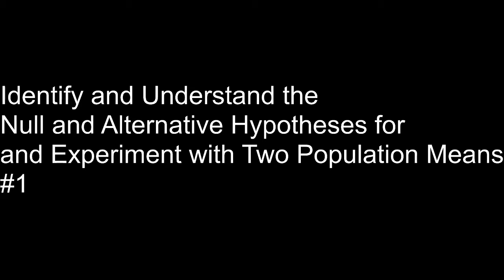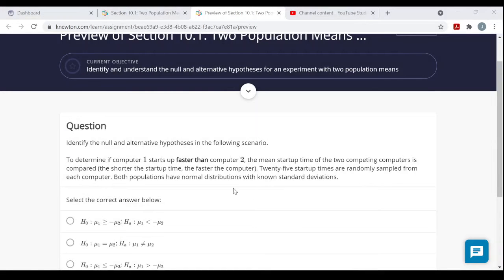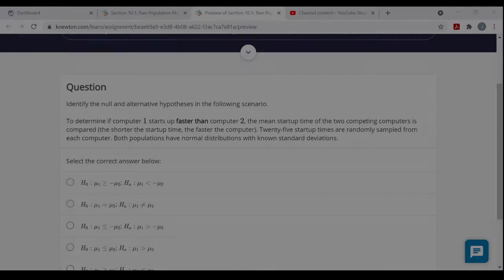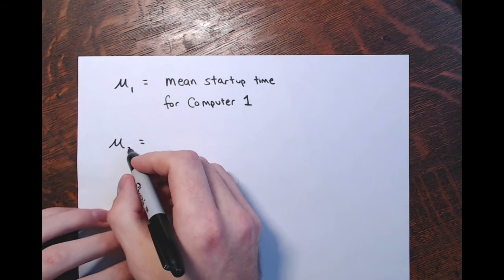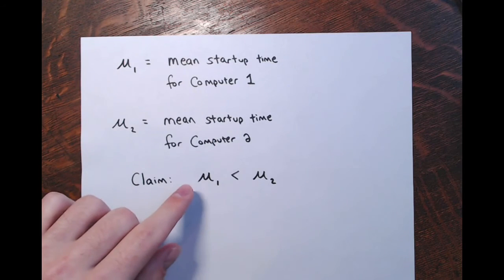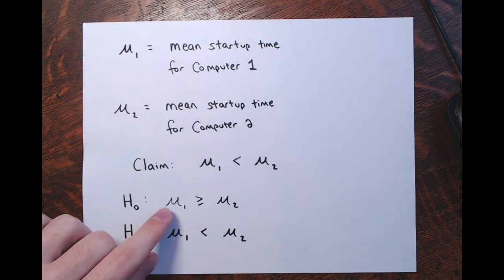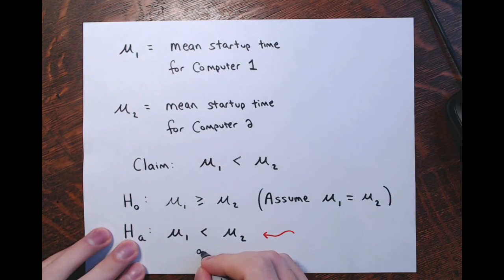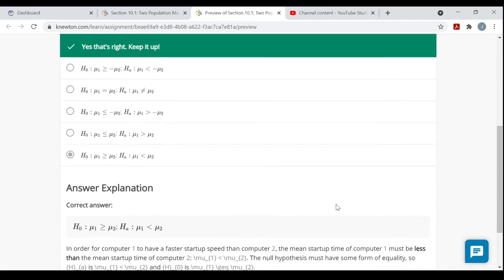Identify null and alternative hypotheses for an experiment with two population means #1